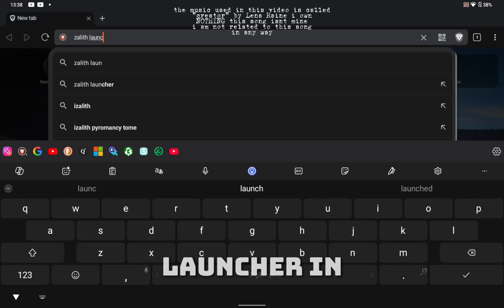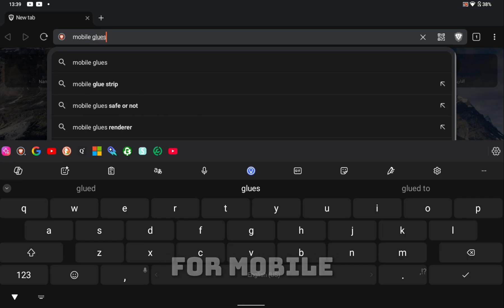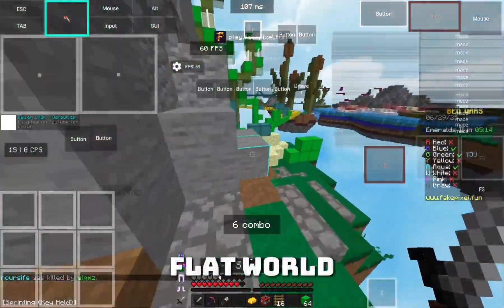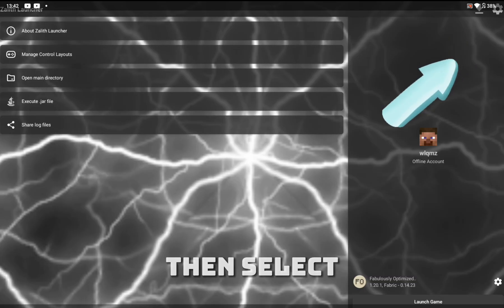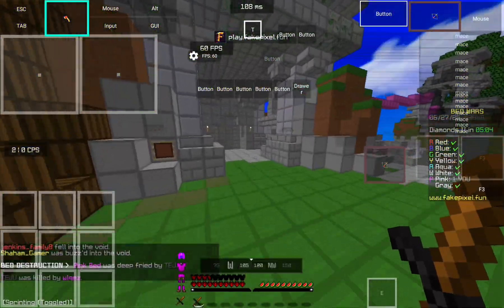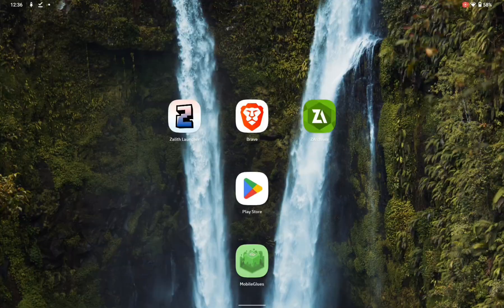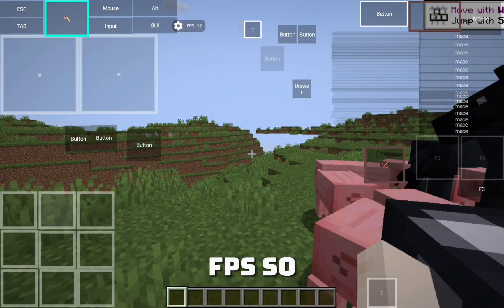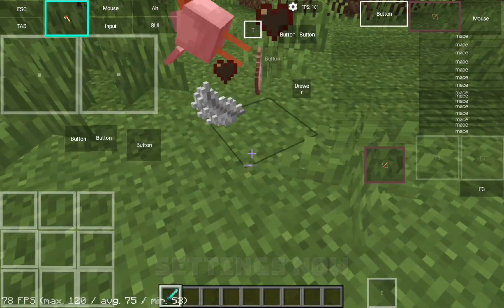Pojav launcher Killer 😱? BEST New Android Launcher!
🚀 NEW BEST MINECRAFT LAUNCHER? | Zalith Launcher Download & Full Guide! 🎮

Are you tired of buggy launchers and endless setup headaches?
✅ In this video, I’ll show you why Zalith Launcher is blowing up right now!

📌 What’s inside:

How to download & install Zalith Launcher step-by-step

Best settings for maximum FPS

Quick tips to fix common errors

How it compares to other popular launchers

👇 Download link & timestamps in the comments!